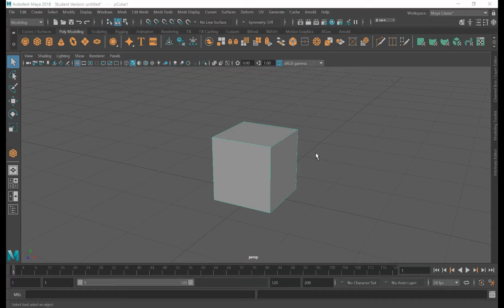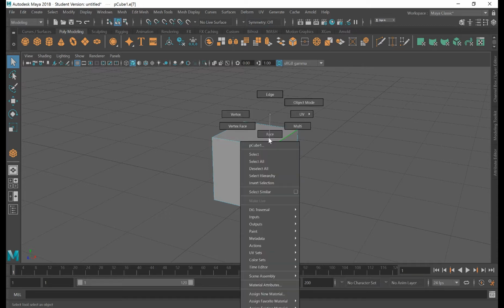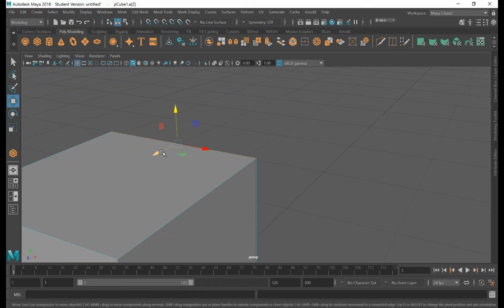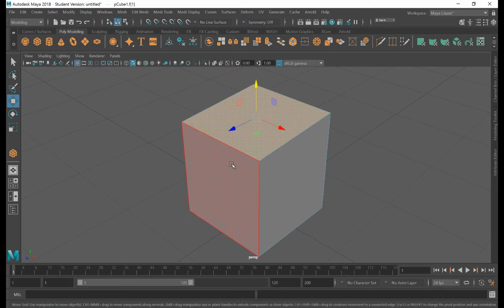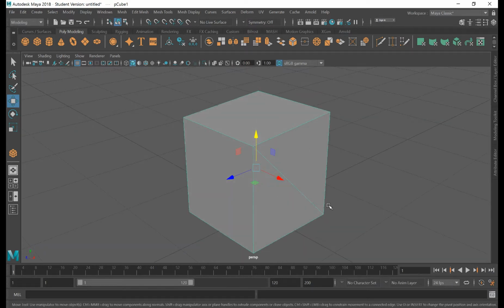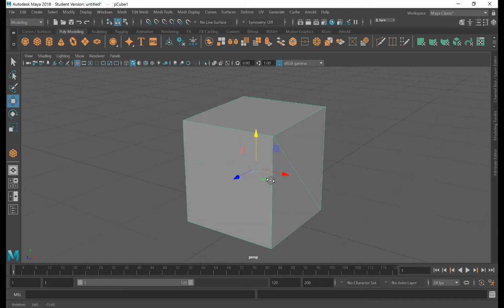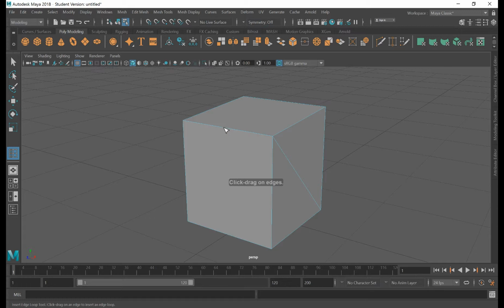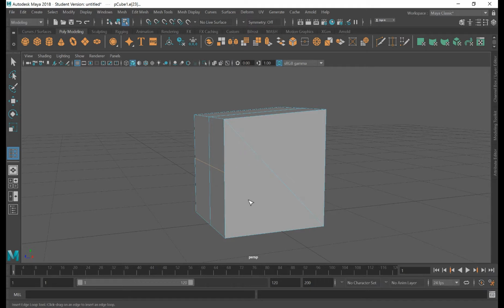02 IGD Modeling